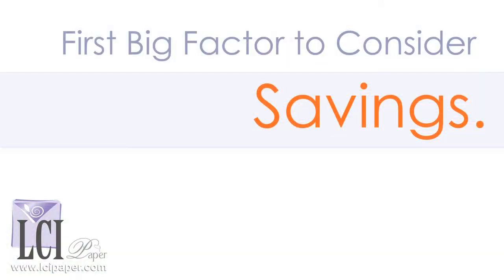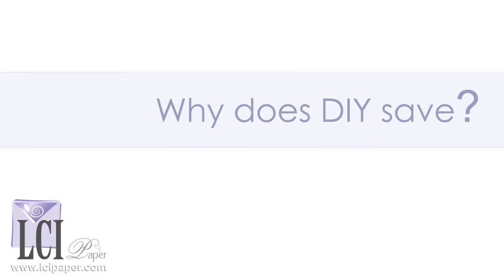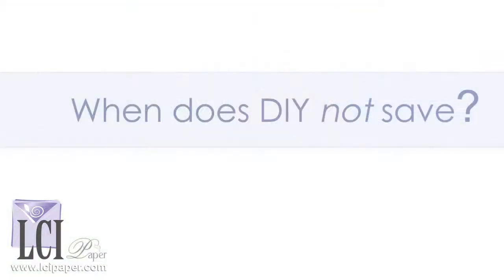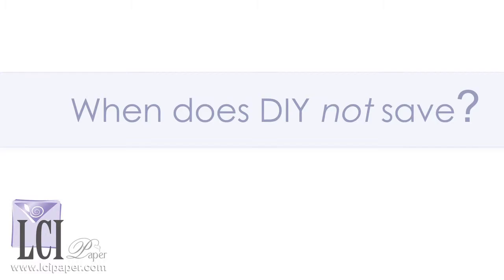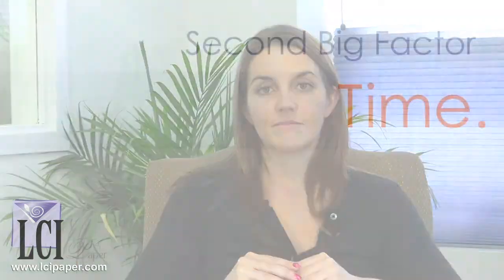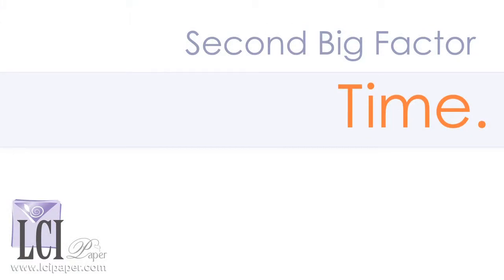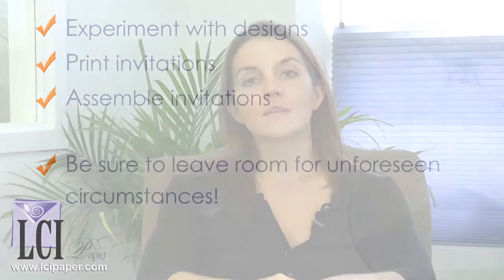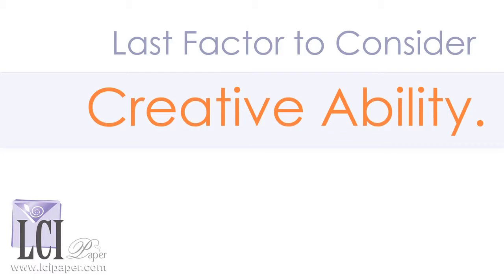Pros & Cons of Do It Yourself Wedding Invitations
If you are deciding whether to make your own wedding invitations, there is a lot to think about. DIY invitations have their pros and their cons, and as cost effective and unique as they are, they are not for everyone. There are three big factors to consider when deciding to DIY - savings, time, and creative ability.  This video discusses all three, and may help you make your ultimate decision, and may save you from frustration down the road. Sit back and watch; it's definitely worth a look!